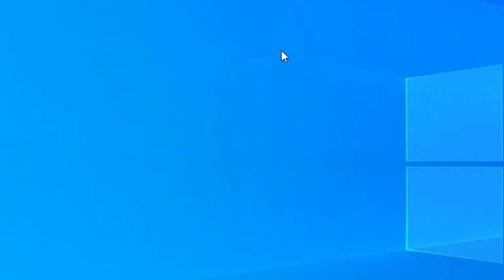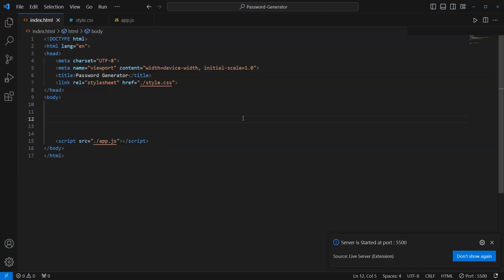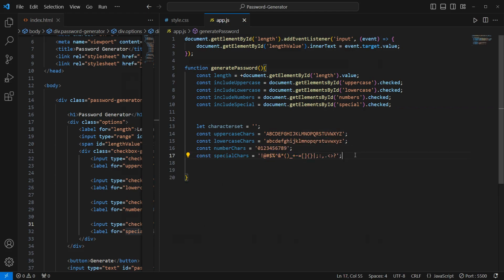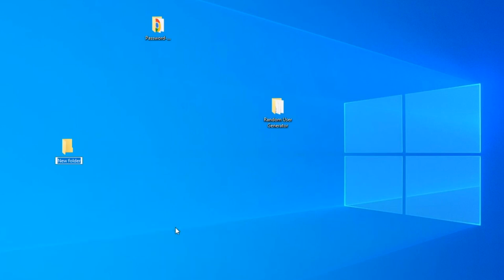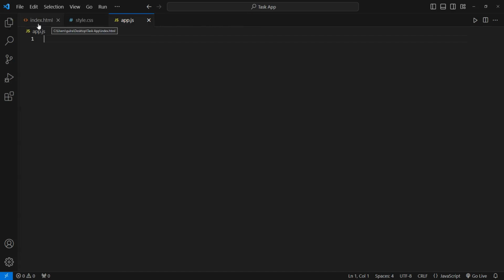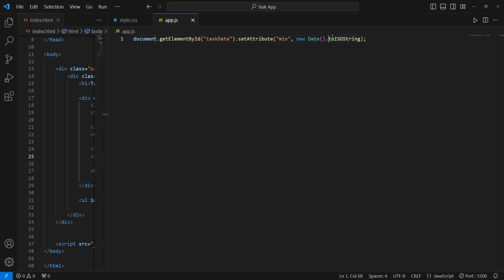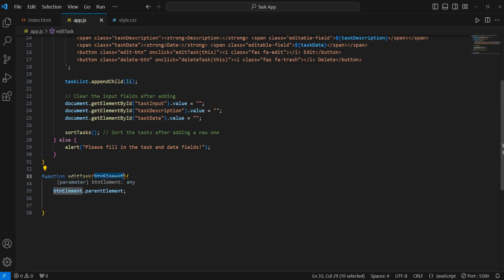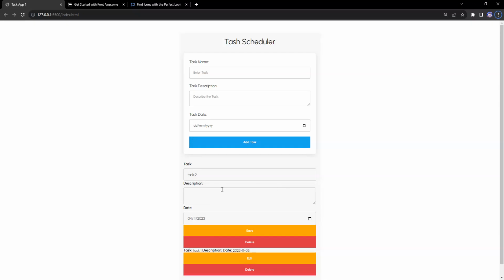🔥 JavaScript Masterclass: 4 Exciting Projects to 10x your skills.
Dive into 4 fun JavaScript projects to boost your coding skills! From web apps to interactive interfaces, these hands-on projects will take your JavaScript expertise to the next level. Perfect for beginners and experienced developers alike!

Timestamps:

→ 00:00 - Introduction.
→ 00:53 - Project-1.
→ 16:32 - Project-2.
→ 52:54 - Project-3.
→ 1:08:52 - Project-4.
→ 2:03:15 - SUBSCRIBE.